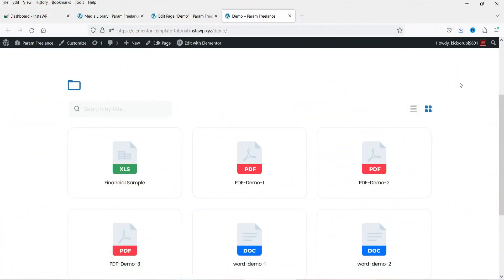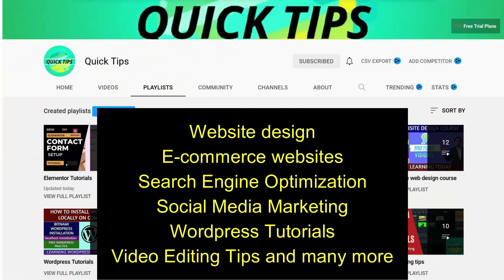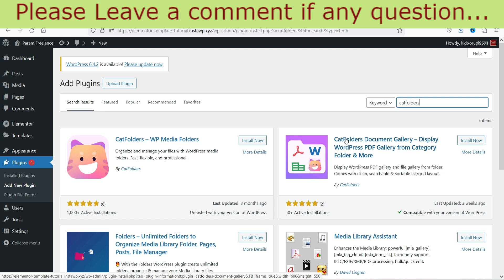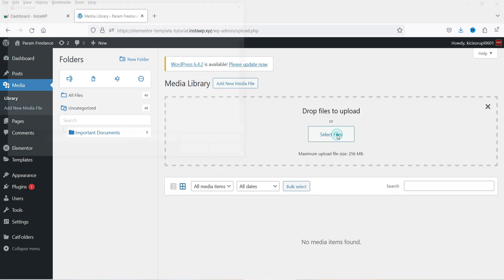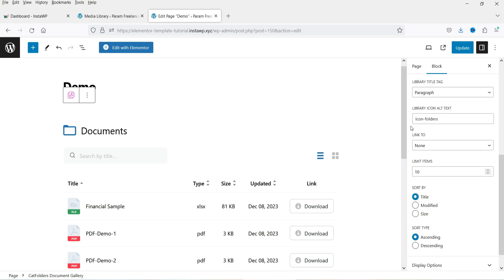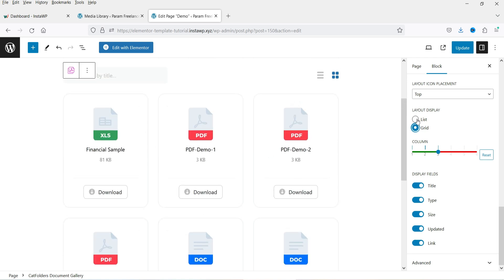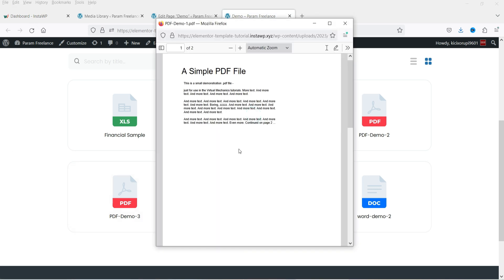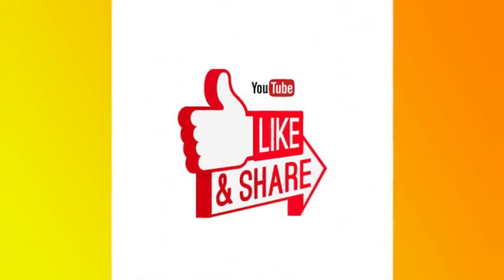Free WordPress Document Gallery Plugin | Display PDF Gallery In WordPress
In this video, I am going to install Free WordPress Document Gallery Plugin. Using this plugin, you can create or Display PDF Gallery In WordPress website. This will be a combination of 2 free plugins developed by catFolders.
1) WP Media Folders plugin which will create folders for documents.
2) Document Gallery plugin which will display gallery on pages.

👉 Features of the plugin:
➤ Organize and manage your files with WordPress media folders.
➤ 2 customizable layouts
➤ Supports all WordPress media file types
➤ Mobile responsive
➤ Modern gallery design
➤ File title search box
➤ Sort by size, title, file type, and modified date

👉 Topics covered in this video:
✅ Create WordPress document gallery
✅ Free pdf gallery plugin
✅ free document gallery plugin
✅ wordpress document gallery organizer
✅ how to create document gallery in wordpress
✅ how to display pdf gallery in wordpress

I hope that you will like this video on Free WordPress Document Gallery Plugin | Display PDF Gallery In WordPress.